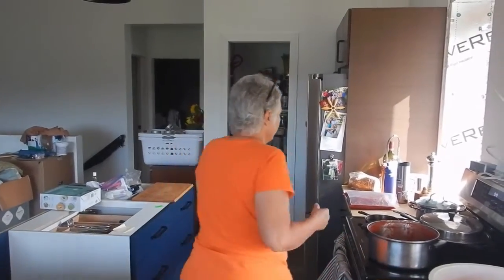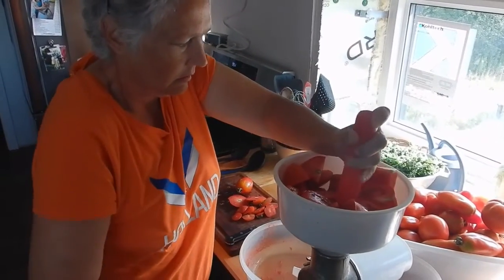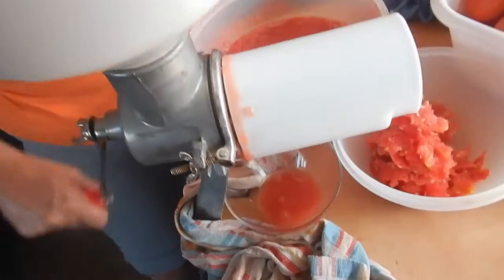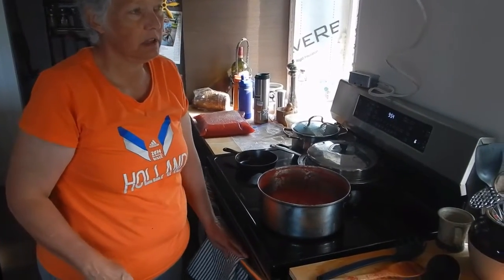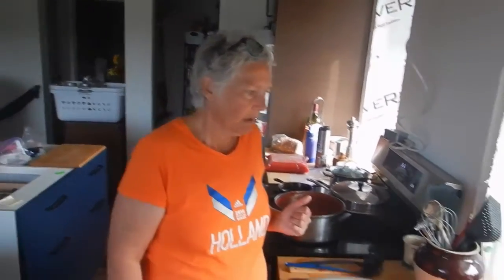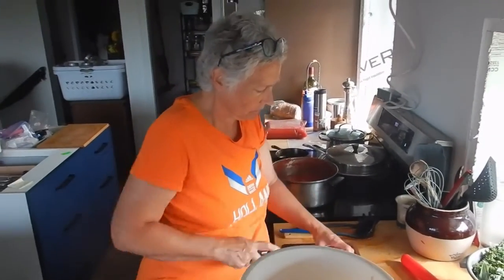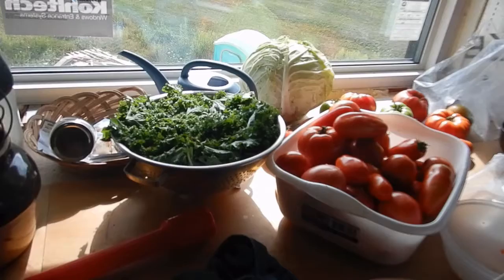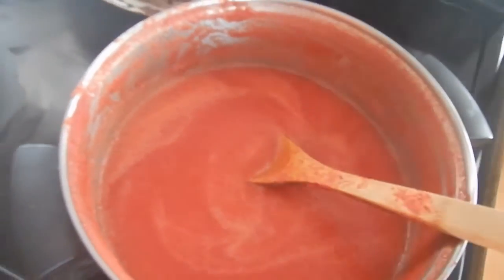Preserving Tomatoes and maybe Cucumbers?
Tricia describes how she processes our tomatoes through a 'juicer'. She also is looking for a way to preserve cucumbers in the fridge for a few months.